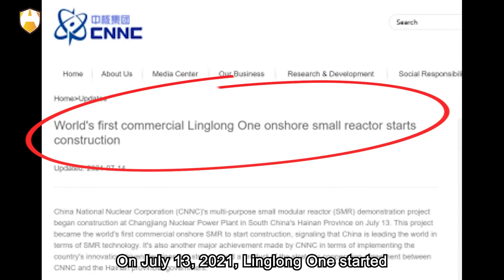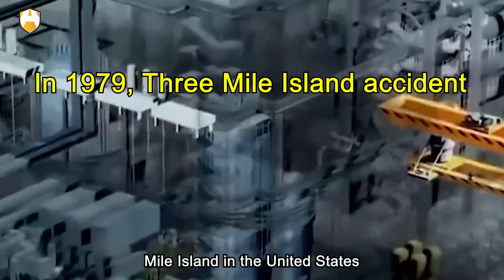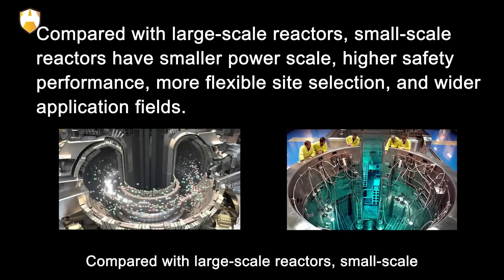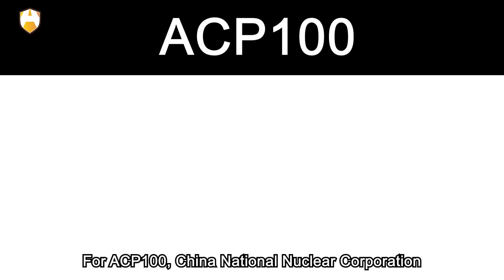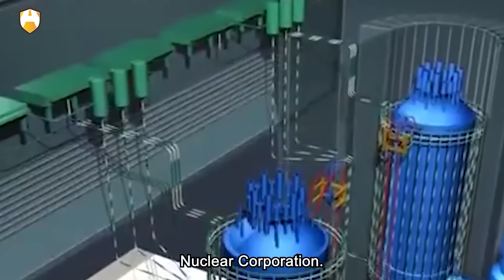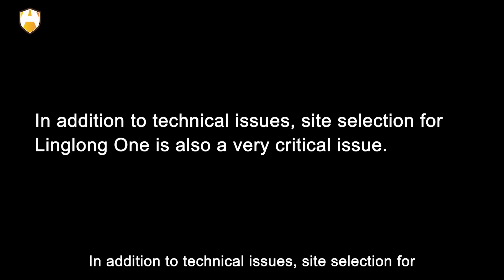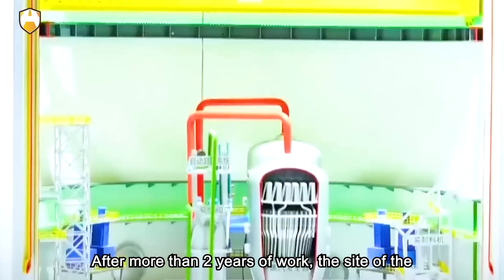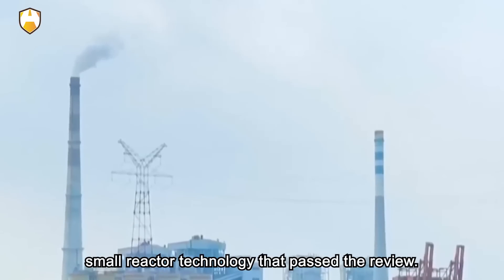China just shocked the world by revealing their insane reactor project!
On July 13, 2021, Linglong One started construction at the Changjiang Nuclear Power Plant in Hainan, China. This is the first multi-purpose modular small reactor technology demonstration project in the world. The construction of this kind of onshore commercial modular small reactor, most countries in the world are still stop at paper design, but China has already implemented it in a down-to-earth manner. In short, Linglong One is not only a milestone in China's nuclear power industry, but also a leader in changing the world's nuclear energy pattern. So, what is Linglong One? Do you know it? Why can it change the pattern of nuclear energy in the world? OK, let’s talk about them in today’s video.